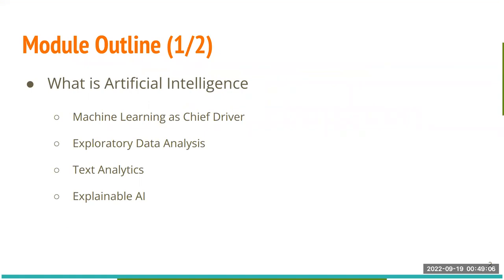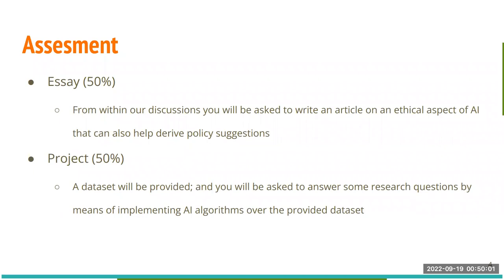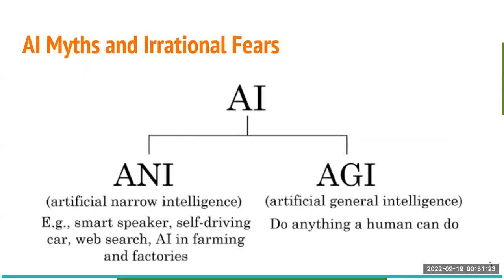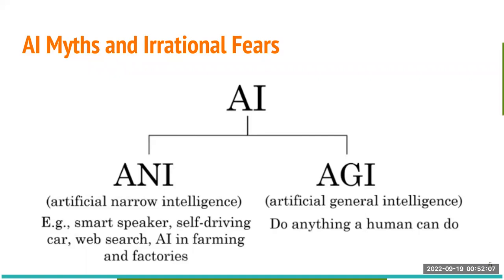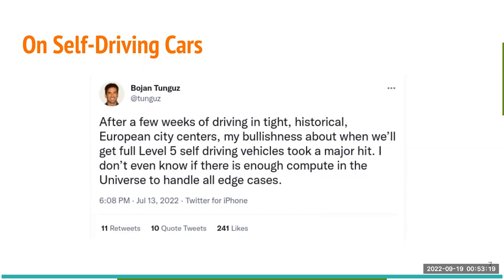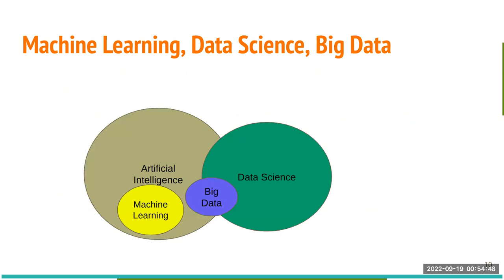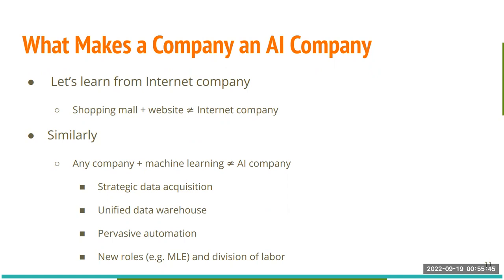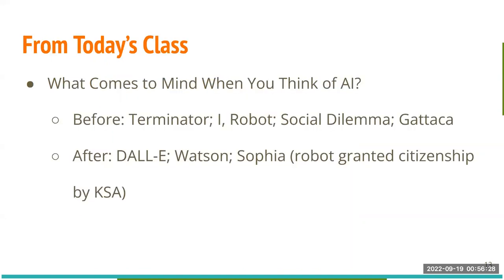AI and Society Week 1 Summary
AI and Society Module Being Taught at UCD Sociology as Part of MSc Social Data Analytics Program: Summary for Week 1